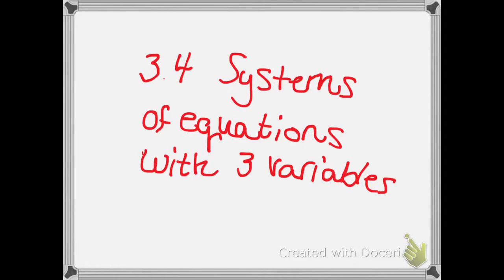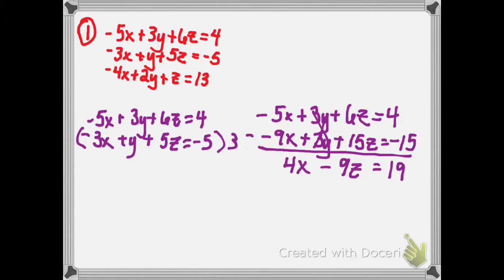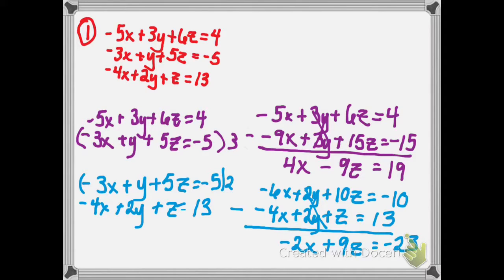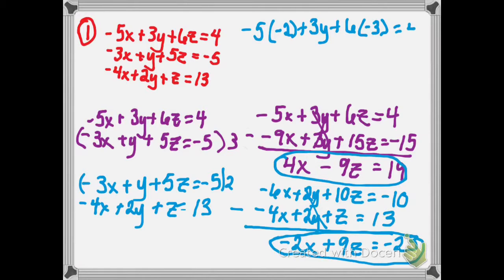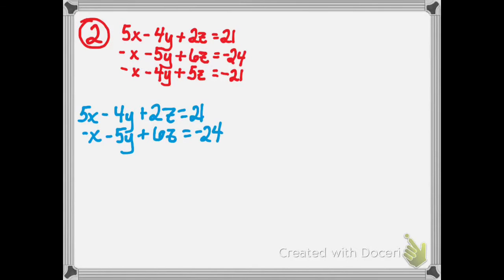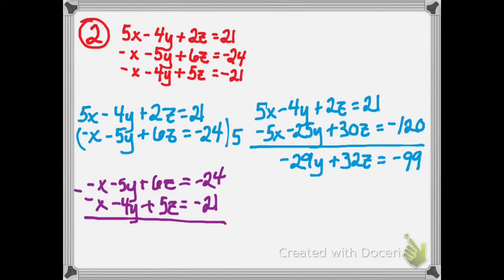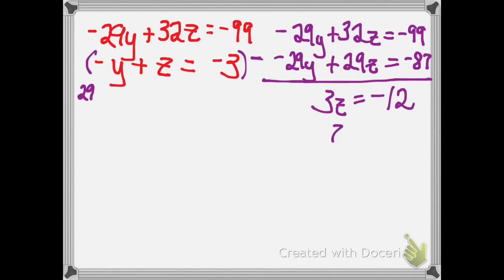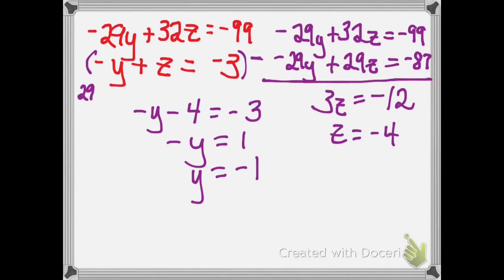3.4 homework help